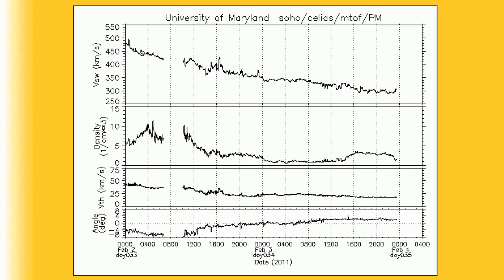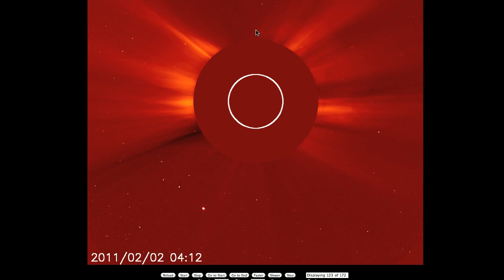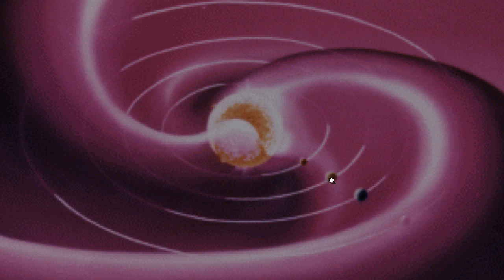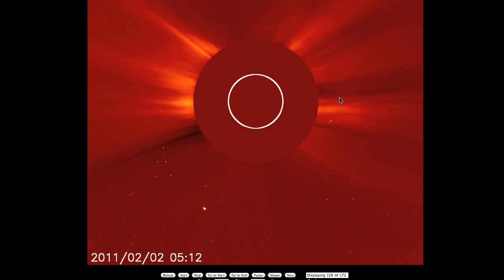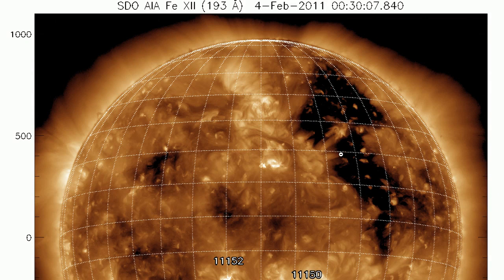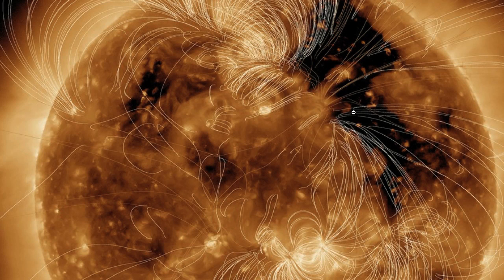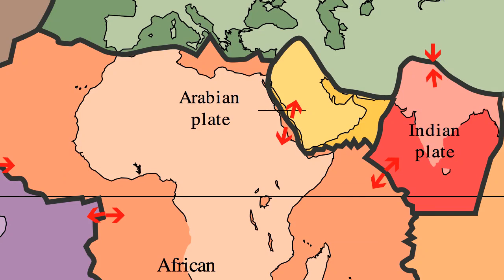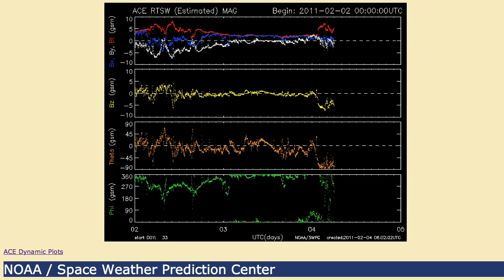Update 2: Earthquake Watch thru February 6th 2011 - AV-2011-02-04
Space Environment Technologies